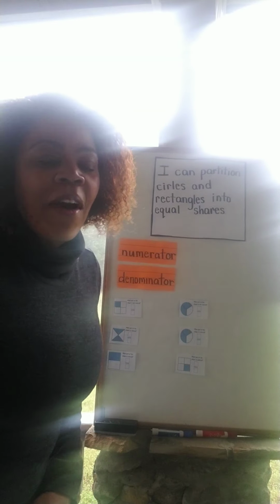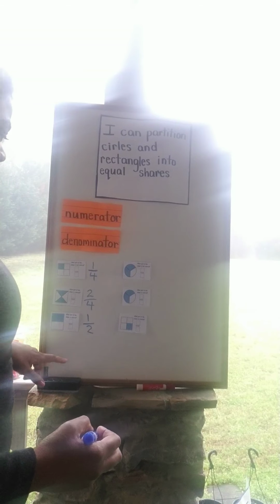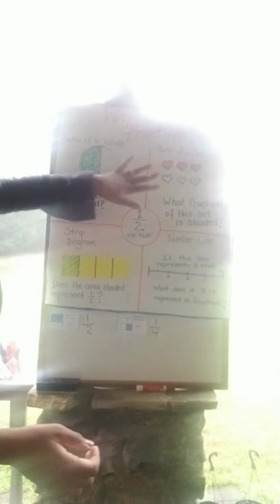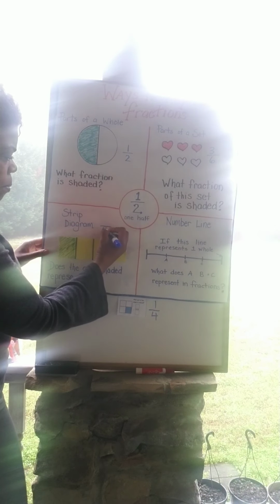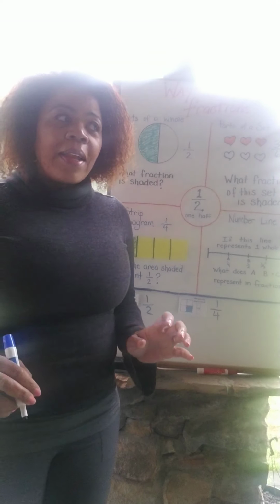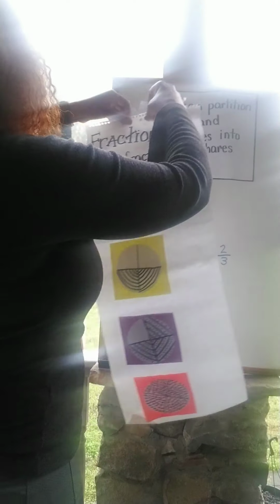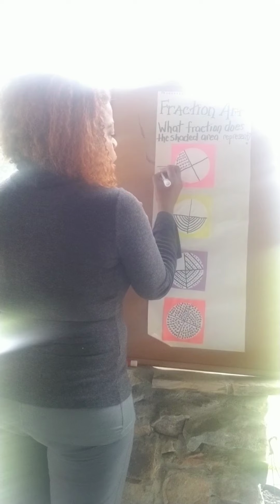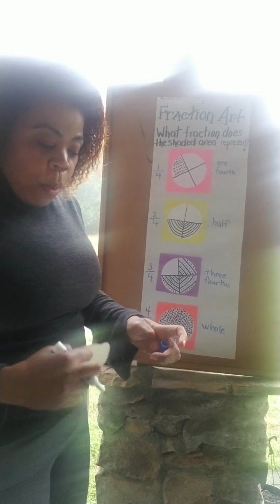March 24, 2020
MGSE2.G.3 Partitioning Circles and Rectanglrs